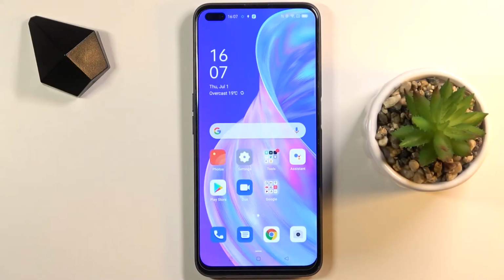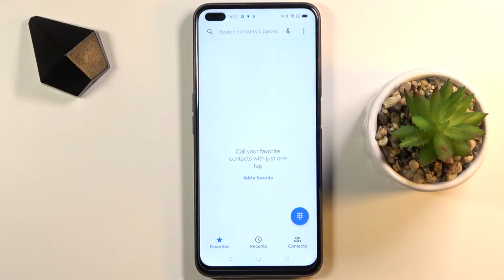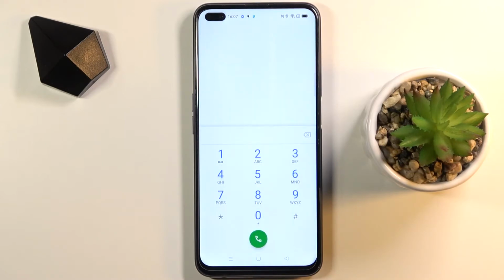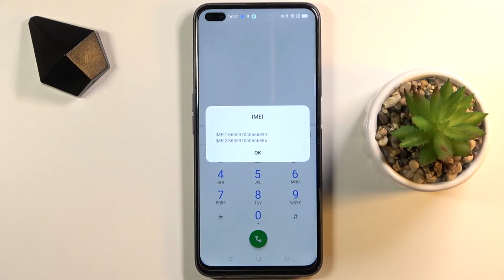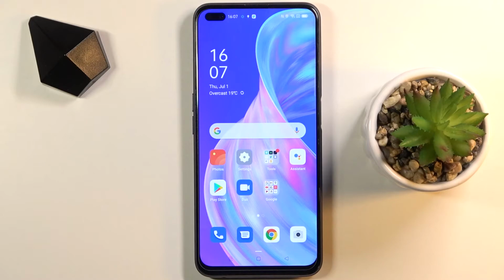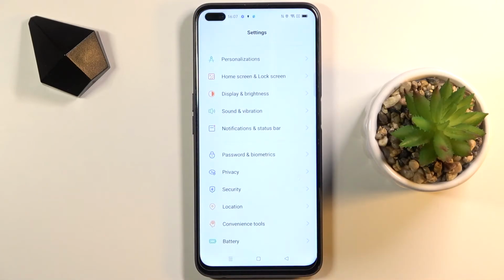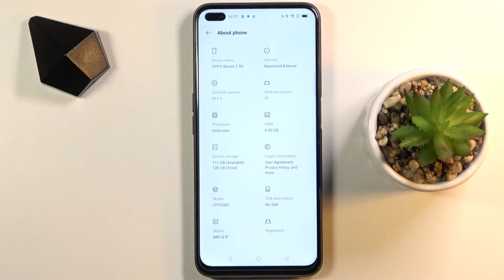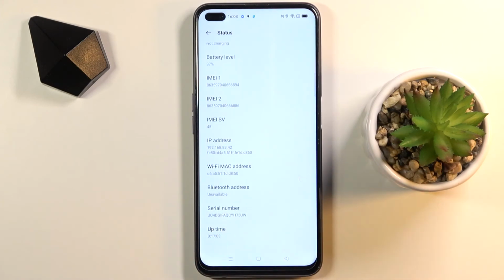How to Check IMEI and Serial Number on OPPO Reno4 Z 5G – Find IMEI and SN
More info about OPPO Reno 4Z:
If you’re looking for the IMEI and/or serial number of your OPPO Reno4 Z 5G, we are happy to guide you. Watch the video to find out where can you find information about the IMEI and serial number of your OPPO Reno4 Z 5G. Repeat all the steps shown in the video to find these information easily. For more tips and guides, go ahead and visit our HardReset.info YouTube channel.